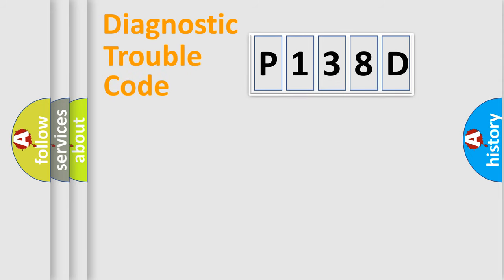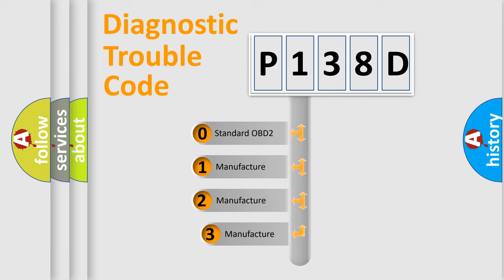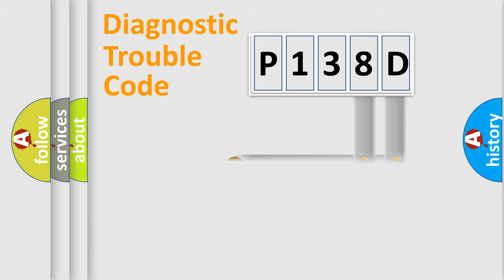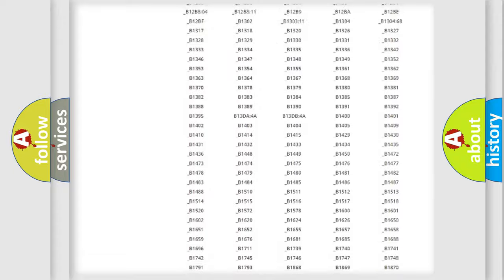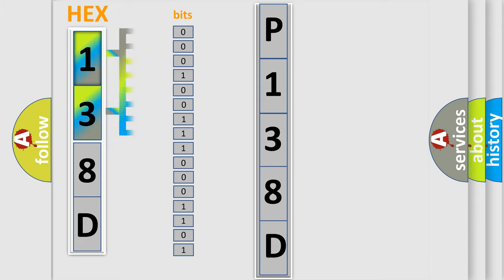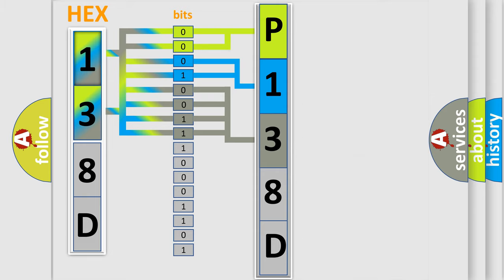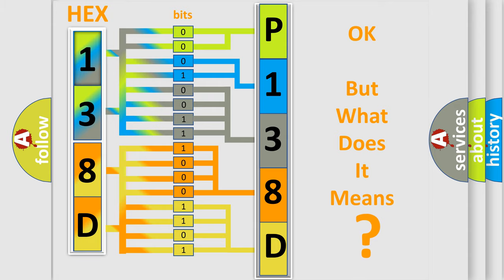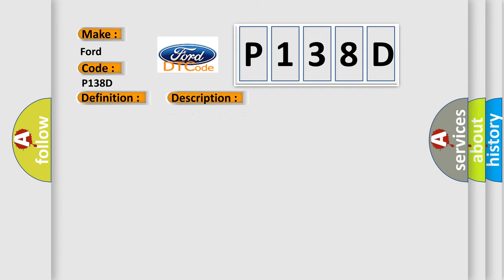DTC Ford P138D Short Explanation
Contents:
0:21 Basic DTC analysis according to OBD2 protocol standard.
1:48 Insight into programming
2:58 A diagnostically understandable description of the Diagnostic Trouble Code
3:05 Basic error definition

Make:
Ford
Code:
P138D
Definition:
Invalid Data Received From Vehicle Dynamics Control Module
Description: